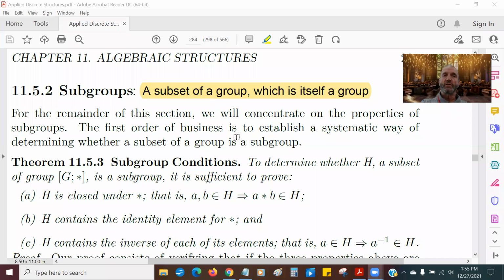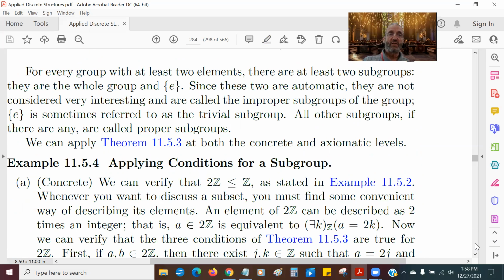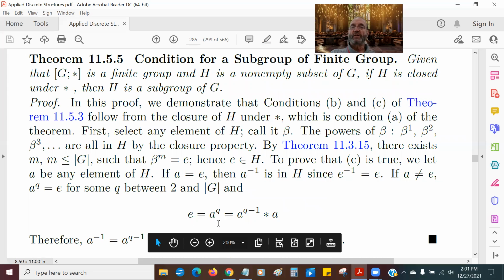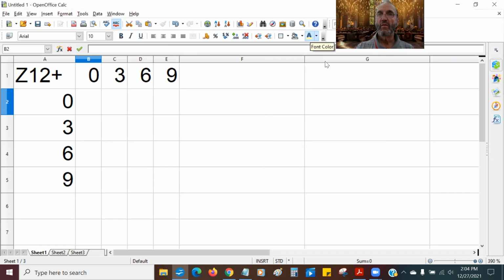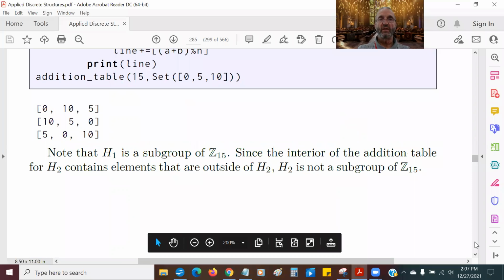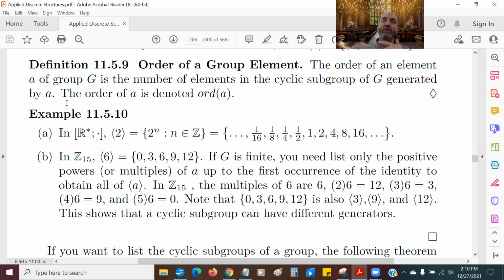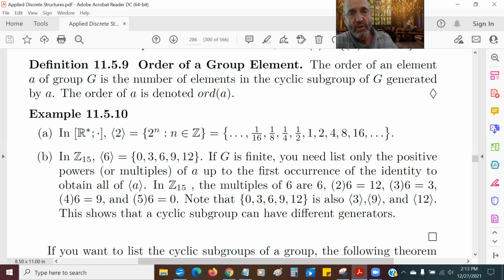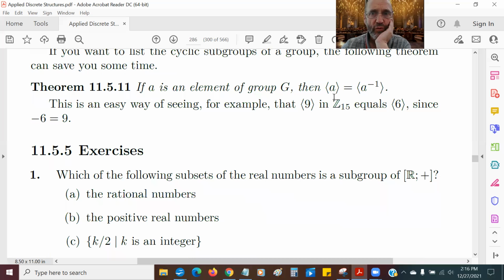ADS 11.5 Subgroups